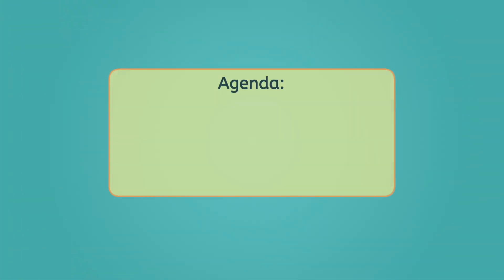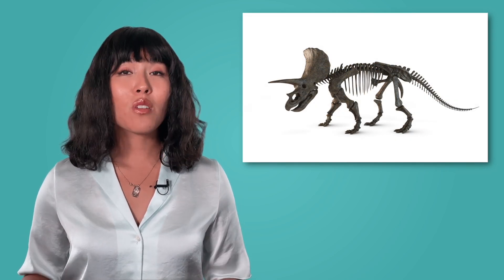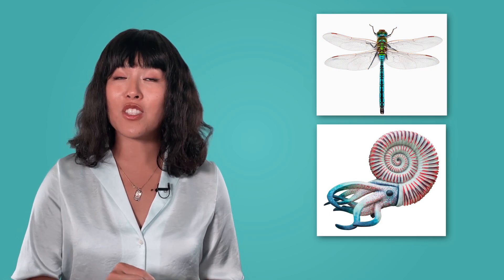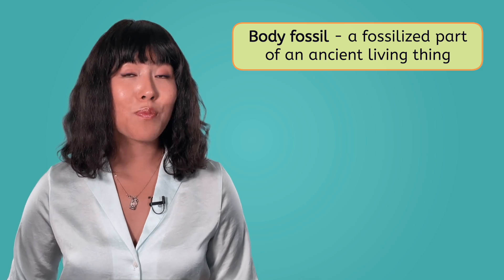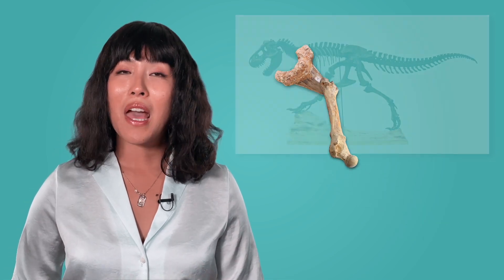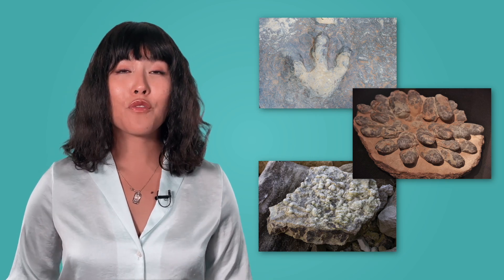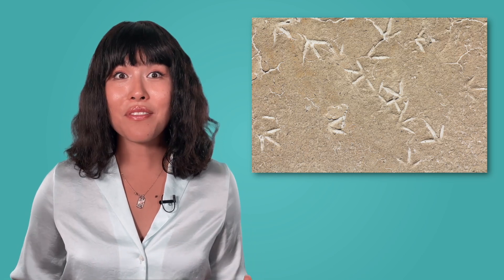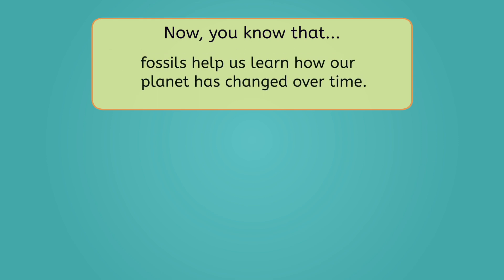Fossils - How Fossils Form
What can fossils teach us about Earth’s history? In this 6th-grade Earth Science lesson, students will learn how different types of fossils form and what they reveal about life in the past. This lesson is part of the Earth Science course on Miacademy and MiaPrep. Explore our channel for more lessons on Earth’s fascinating history!